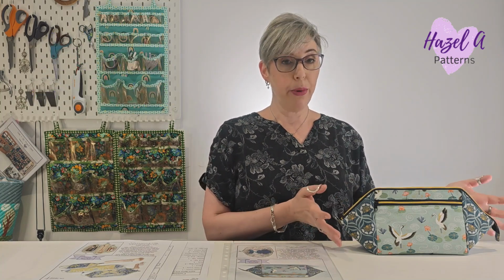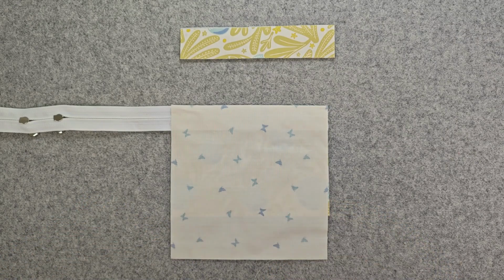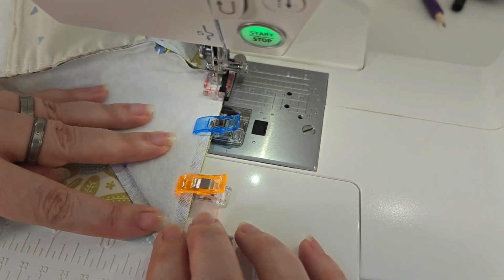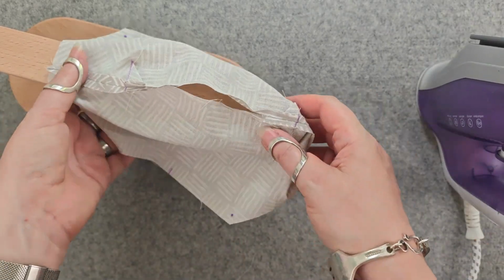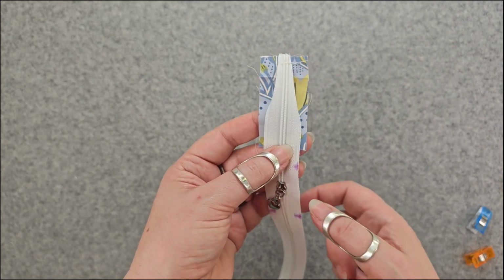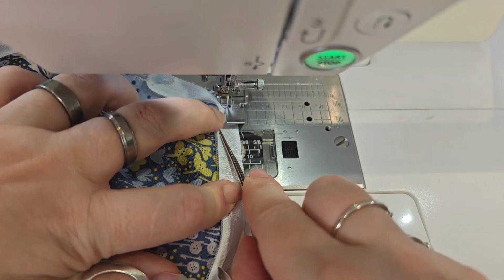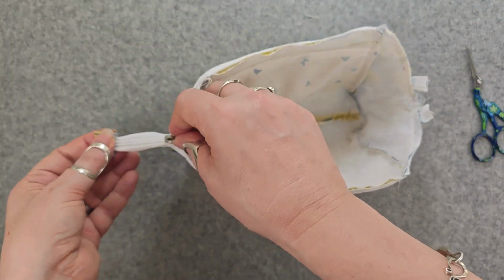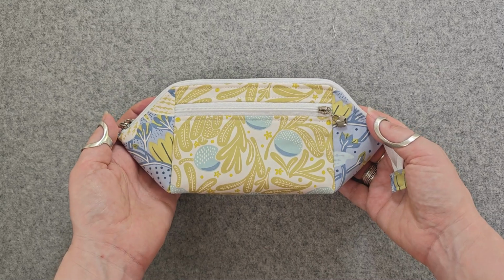The Wide-Mouth Pouch Family Full Tutorial Video - a zipper pouch in three sizes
Welcome to the Wide-Mouth Pouch Family! This tutorial shows you how to sew a shaped zipper pouch in three sizes.

This pattern may look a little familiar. The original Wide-Mouth Zipper Pouch is one of my bestselling PDF patterns. It is a large zipped pouch that opens wide, as the name suggests! Vicky from Sew Fabulous Fabrics has made a tutorial to go with it, which you can

This new pattern complements the original, by introducing three new sizes:
• Size 1 is designed for make-up or sewing tools, and has a front zipped pocket, just like the original;
• Size 2 is sized to fit pencils or make-up brushes;
• Size 3 is a coin purse, or could be used to carry lipsticks or a bank card. Or both!

Finished sizes (approximately):
Size 1: 9½” wide x 4½” high x 2” deep
Size 2: 10½” wide x 2½” high x 1½” deep
Size 3: 6” wide x 2½” high x 1½” deep

Other items I use during this video:
• Awl
• Pattern notcher
• Air-erasable fabric marker
• Fabric glue stick
• Hump jumper
All of these items are available to buy online, or from your friendly local sewing shop!

This pattern is designed to be sewn on a domestic sewing machine; I use a Janome DKS 100.

I love to chat about sewing with fellow enthusiasts!

This video goes with a photo tutorial and pattern which you can buy or on Etsy

When you buy the pattern will receive two files, one with the photo tutorial, and one with the pattern pieces. The video follows along with the tutorial, step by step.

Chapter listing:
• Intro 0:10
• You will need – 2:13
• Before you begin sewing one – 2:33
• Before you begin sewing two – 3:26
• Step one – 6:08
• Step two – 10:27
• Step three – 18:17
• Step four – 23:37
• Step five – 24:59
• Step six – 46:18
• Outro – 53:24

The gorgeous Art Gallery fabrics I use for this project come

If you are in the UK, and love the idea of receiving some gorgeous cotton fabrics, an item of haberdashery, and a copy of my latest pattern every two months, visit Sew Fabulous Fabrics. Sign-ups to join the Sew Fabulous Fabrics Club are